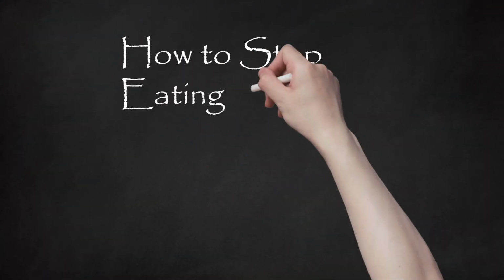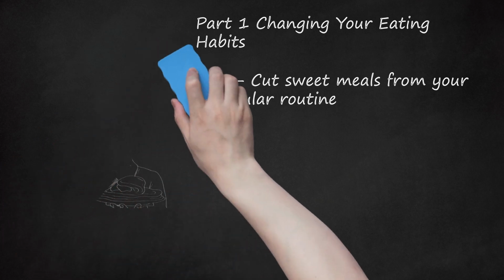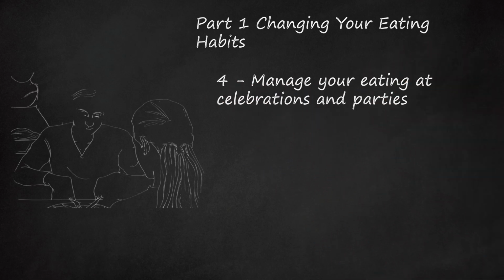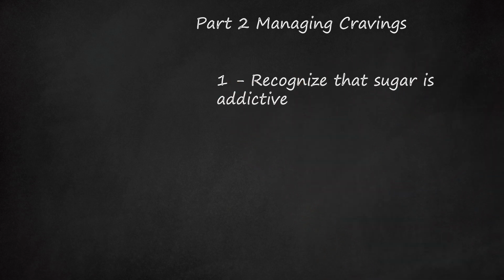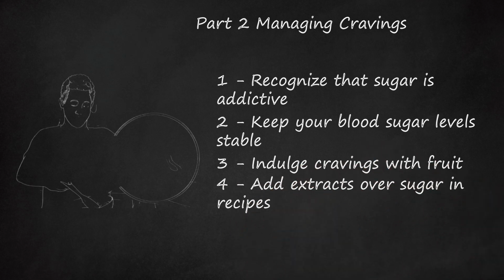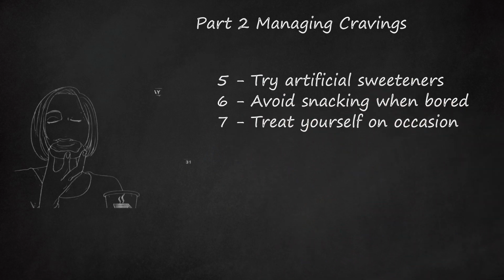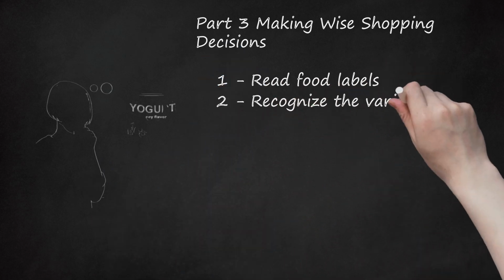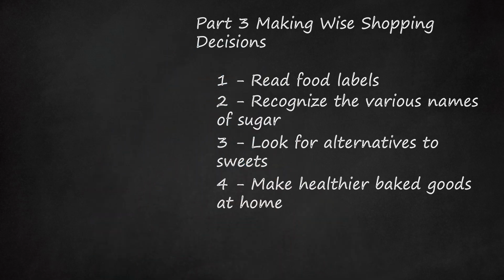Transform Your Diet: Mastering Healthy Eating Habits, Managing Cravings, and Smart Shopping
This video provides guidance on mastering healthy eating habits and managing cravings. The presenter emphasizes smart shopping decisions and shares tips on how to eat less sugar and stop consuming added sugars. The importance of gradually changing eating habits is highlighted, suggesting cutting out one sweet meal a week and altering small sources of sweets in the diet. The video also addresses limiting sweets in the home, managing eating at celebrations, and cutting back on soda and alcoholic beverages.    In the second part, the focus shifts to managing cravings. The presenter encourages viewers to recognize the addictive nature of sugar and suggests keeping blood sugar levels stable by eating regular, balanced meals. Healthy alternatives to satisfy sweet cravings, such as fruits and extracts over sugar, are recommended. The use of artificial sweeteners is discussed with a cautionary note about potential correlations with weight gain. Additionally, the video advises against snacking when bored and suggests occasional treats instead of completely eliminating sweets.    The final part covers making wise shopping decisions. Viewers are urged to read food labels, be aware of various names for sugar, and look for alternatives to satisfy sweet cravings while shopping. The video emphasizes the need to be mindful of hidden sugars in seemingly healthy foods and provides a list of sugar aliases to watch out for.    Throughout the video, the benefits of stopping sugar consumption are highlighted, reinforcing the idea that it's not about deprivation but making informed and gradual changes for a healthier lifestyle.